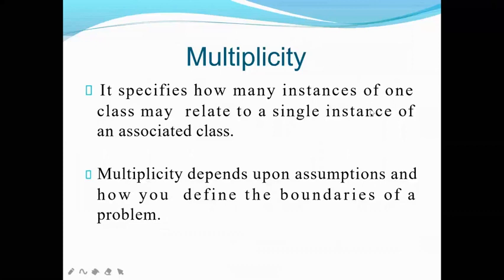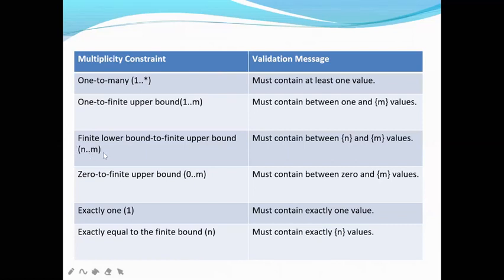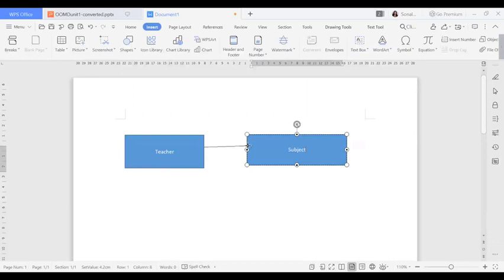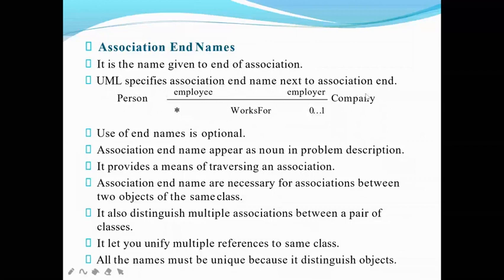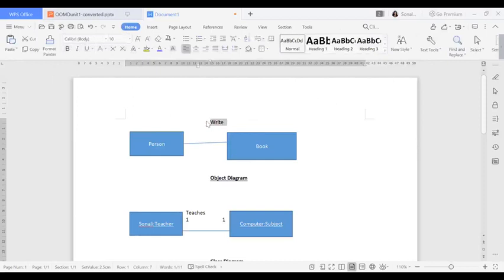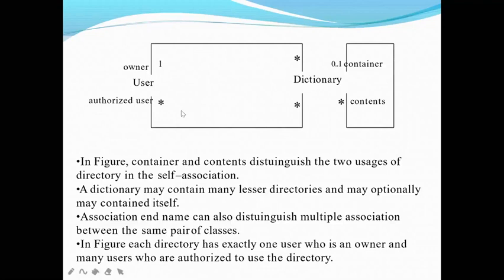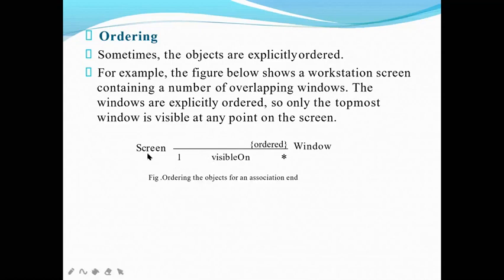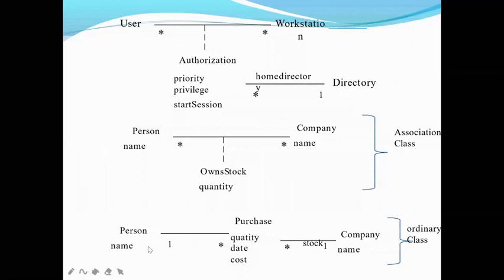#97 | 28 Multiplicity | Class With Sonali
Description of Multiplicity, Association, Class Diagram, Object Diagram & Association End Names, Ordering, Bags & Sequence Concepts with examples